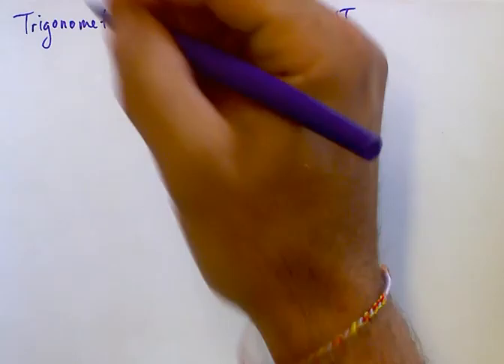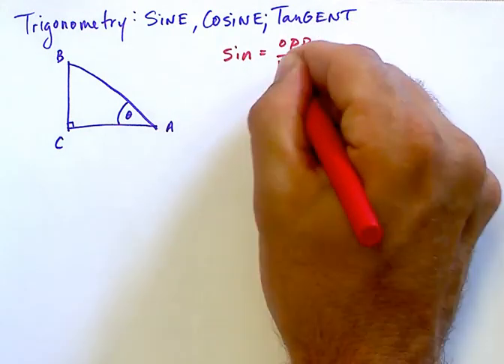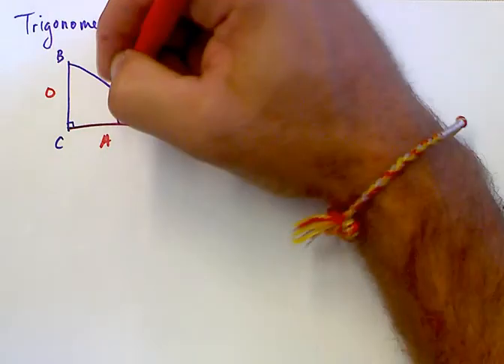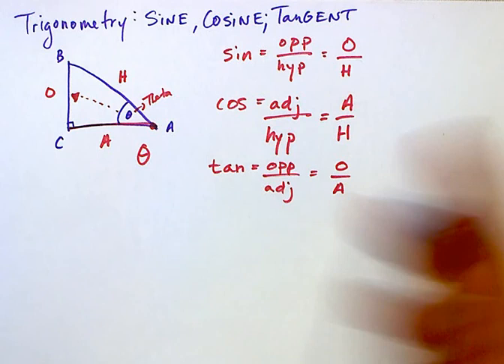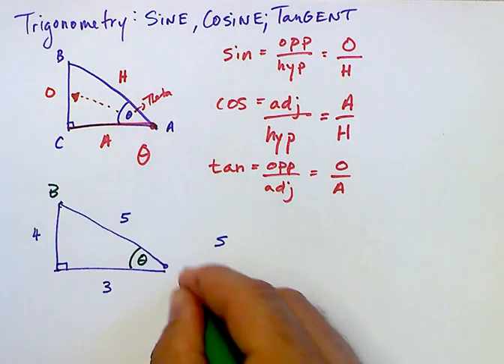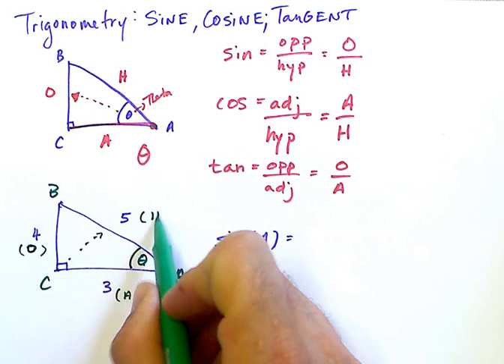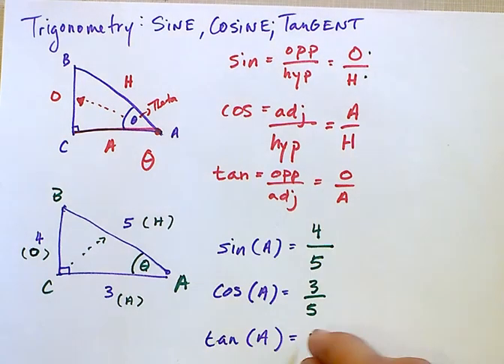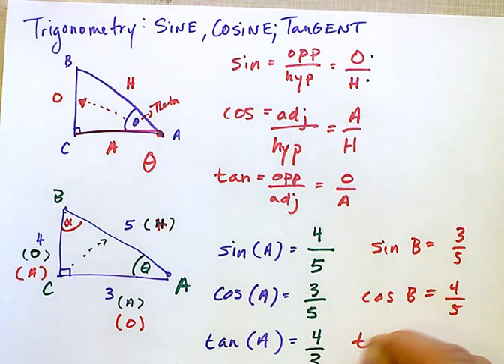How to set up Trigonometry Ratios: Sine, Cosine, Tangent (SOHCAHTOA)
Learn how to identify the opposite, adjacent and hypotenuse of a right triangle in order to identify and set up trig ratios